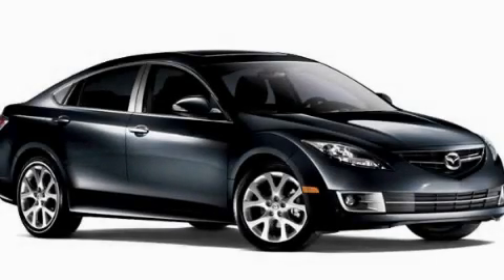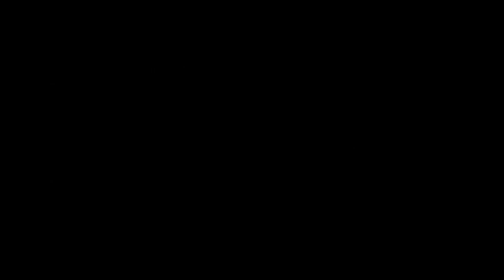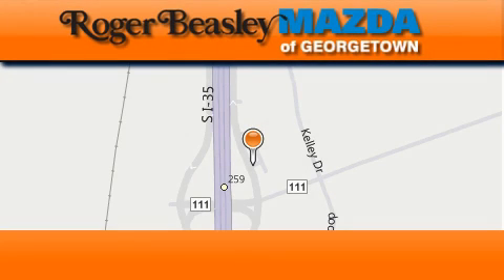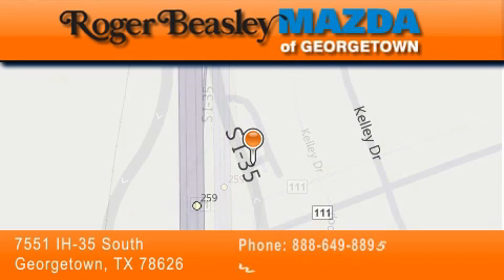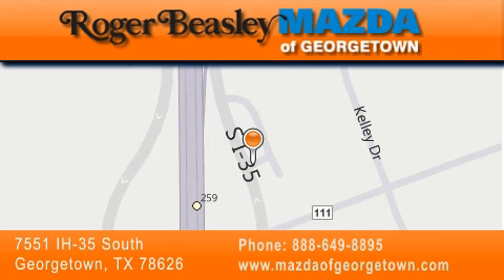2011 Mazda MAZDA6 Georgetown TX 78626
Year: 2011
 Make: Mazda
 Model: MAZDA6
 Engine: 2.5L
 Trans.: automatic
 Exterior: Ebony Black - (Black)
 Miles: 2

 Stock: G1858